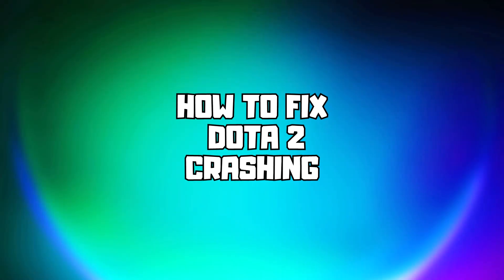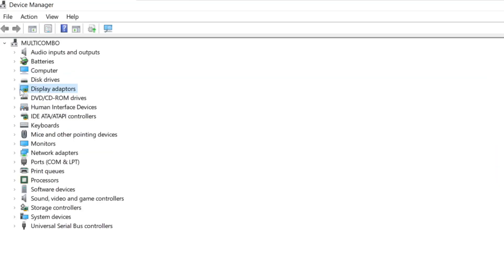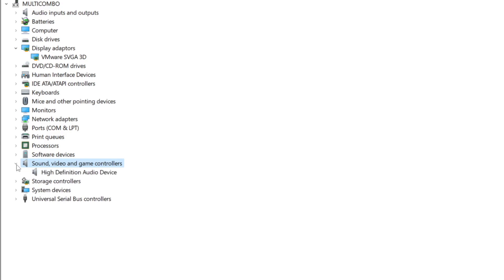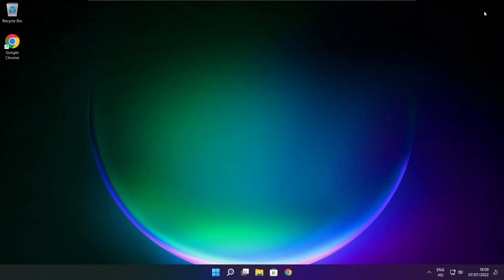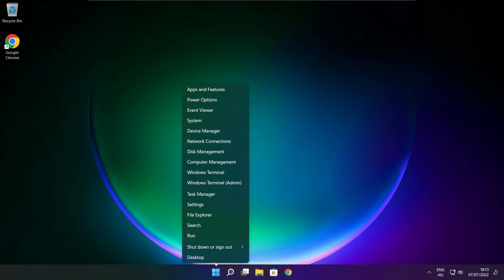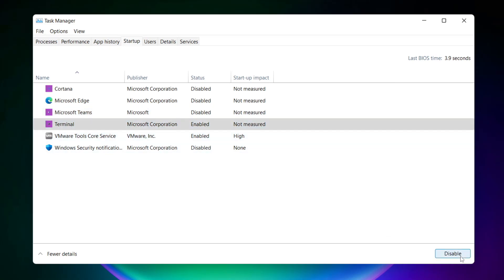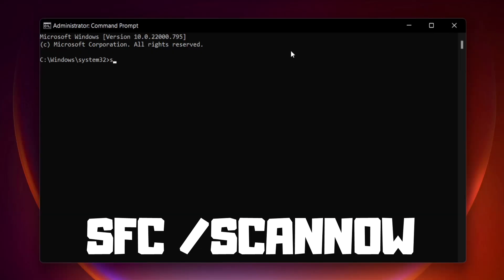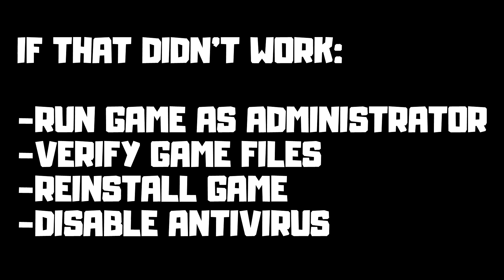How to FIX Dota 2 Crashing on PC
In this video I am going to show How to FIX Dota 2 Crashing on PC | How to FIX Crashing on Startup & Random Crashes
FIX Dota 2 Unable to start, Stuck On Loading Screen Issue & Crashing at Startup & Not Opening, Not Working, FPS Problem, Fatal Error & Display Problems

🖥️ PC Specs:
CPU: Intel Core i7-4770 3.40GHz
Memory: 16GB HyperX DDR3
HDD: Toshiba 1TB
SSD: Kingston 240GB
Graphics Card: ASUS GeForce RTX 3060 12GB GDDR6
Operating System: Windows 10/11

Dota 2 How to FIX Crashing on Startup
Dota 2 Crashing While Playing FIX
Dota 2 Not Launching / Not Starting / Not Working